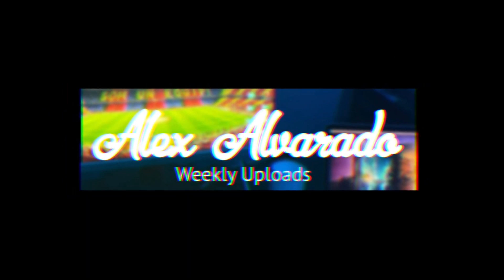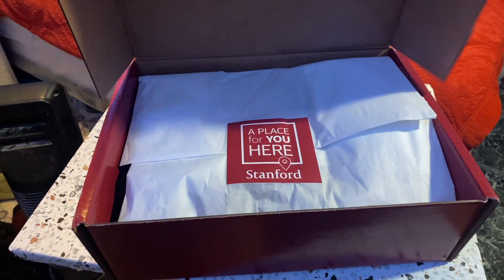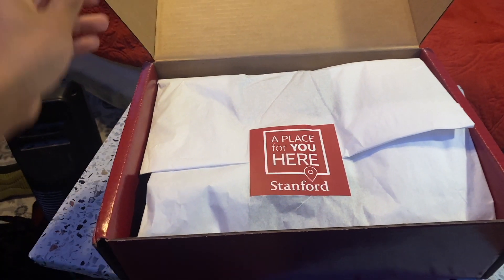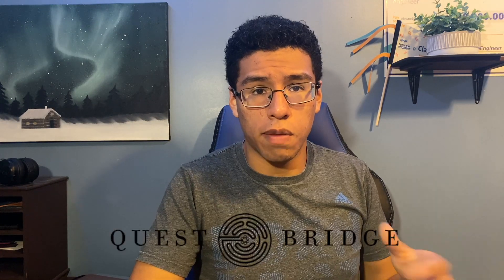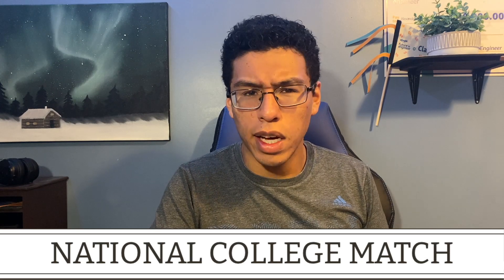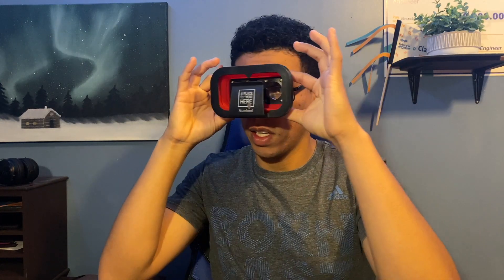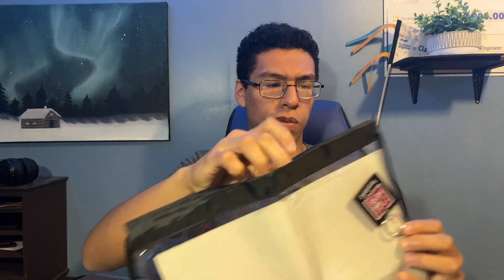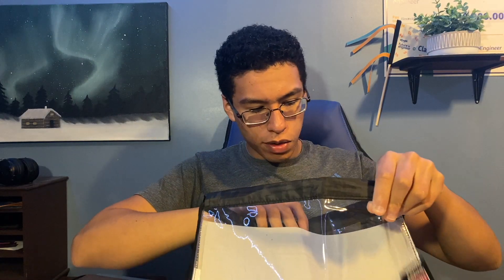Stanford Welcome/Acceptance Box-Unboxing: VR Goggles, A Stanford Towel? And more!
I unbox the items inside of a Stanford Welcome Box that is sent to all students before their freshman year. Hope you are all as excited as I am to see what is inside!

Chapters:
0:00 Introduction
0:43 How I was Admitted
1:08 Start of Unboxing
1:18 Stanford Shirt
1:41 Towel
2:12 Stickers!
2:28 Pop Sockets
2:47 Smaller things
3:12 VR Goggles & Final Things
4:36 Final Thoughts

It's top-quality lofi music made by my brother and it's also free! Feel free to check out my brother's SoundCloud and Youtube channel below:

The songs used in this video are called The Places We Used to Roam and the Late Night at Joe's Cafe. Both can be found on my brother's YouTube channel.